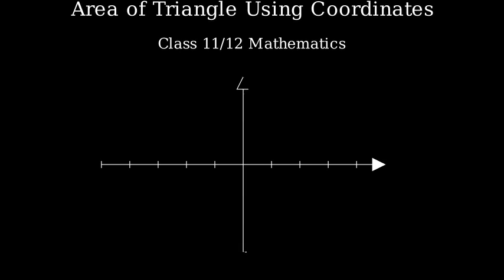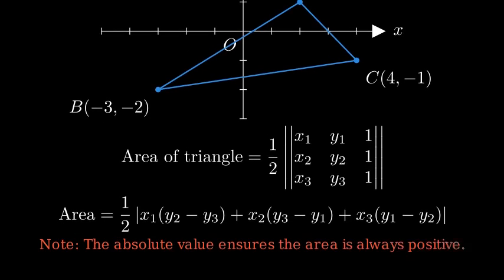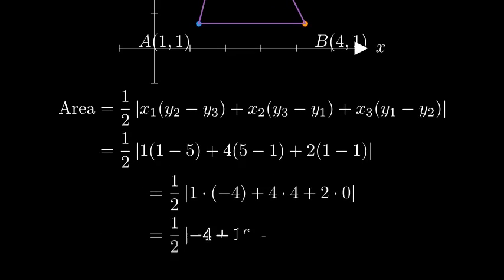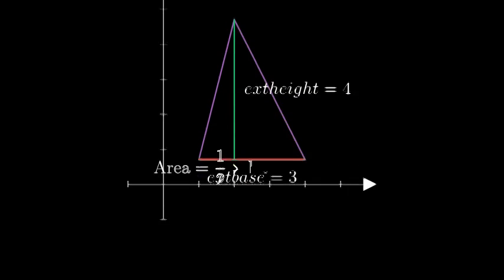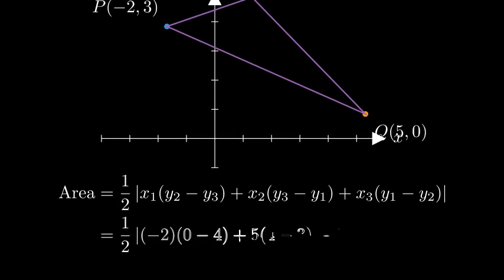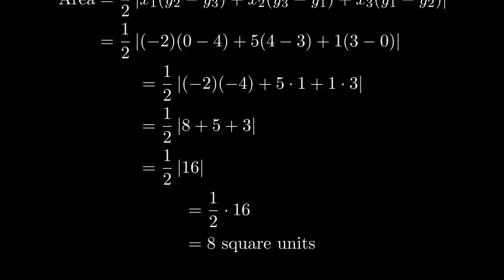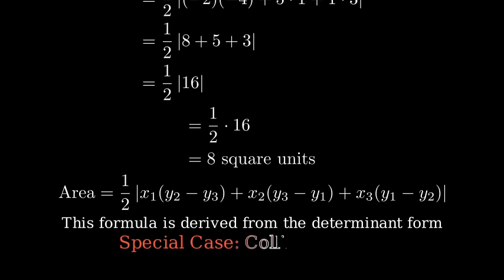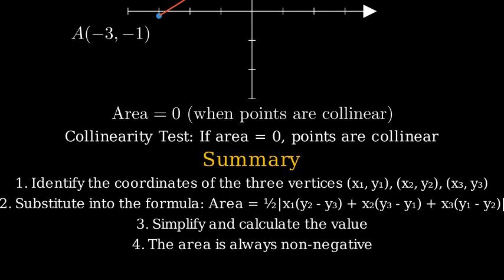Area of Triangle Using Coordinates | Class 10/11/12 Maths | Full Concept & Examples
In this video, learn all the methods to find the Area of a Triangle — from basic to advanced. Whether you're in Class 9, 10, 11, or 12, or preparing for JEE, NDA, or CUET, this video covers everything you need to know!

✅ What You’ll Learn:
🔹 Area of triangle using base × height
🔹 Heron’s formula
🔹 Area using coordinate geometry (vertices method)
🔹 Area using determinant (matrix) method
🔹 Step-by-step solved examples
🔹 Tips & tricks for quick calculations
🔹 Application in CBSE and entrance exams